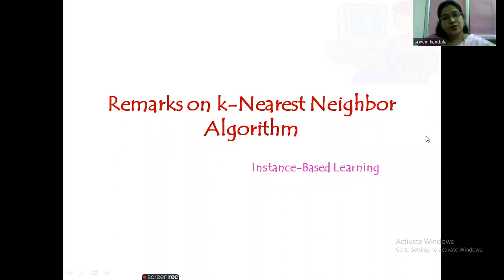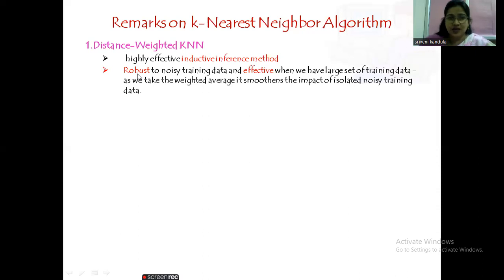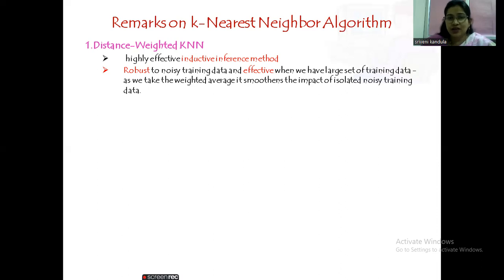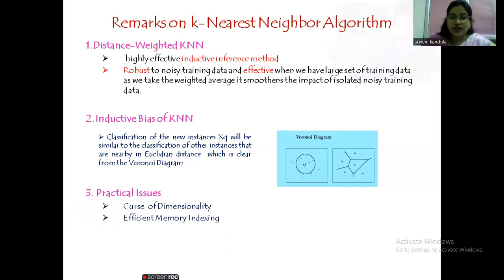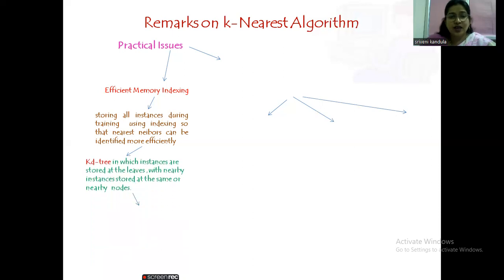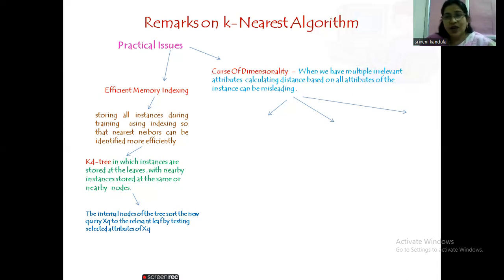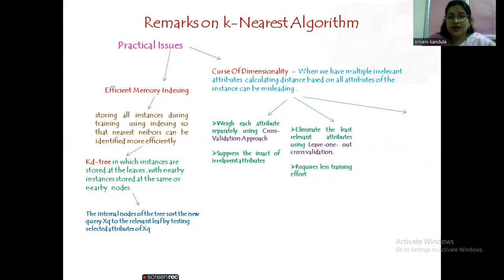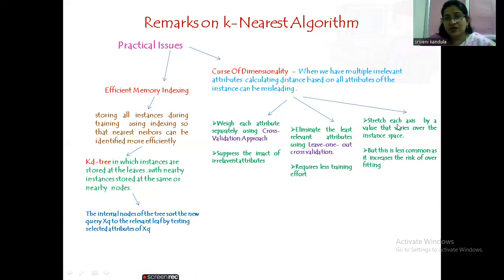Remarks on KNN algorithm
Remarks on k-nearest neighbor algorithm